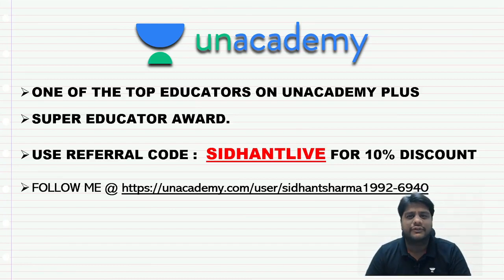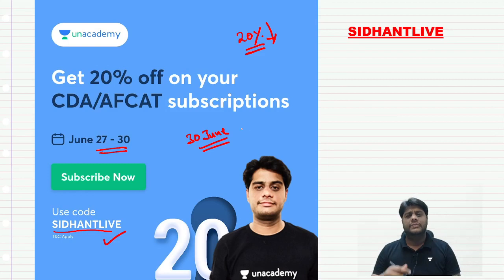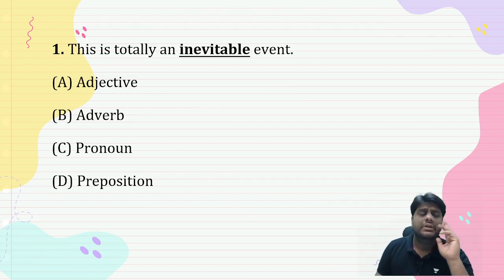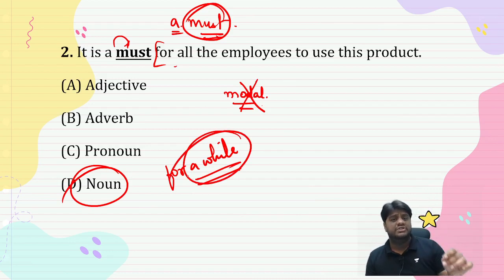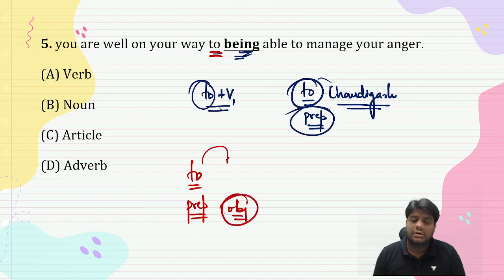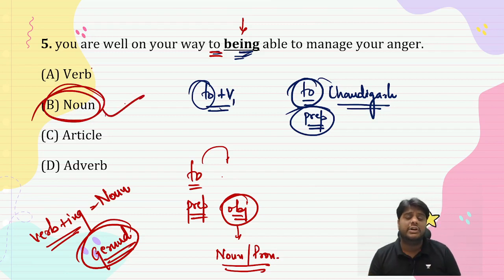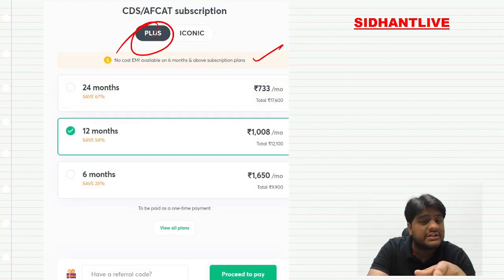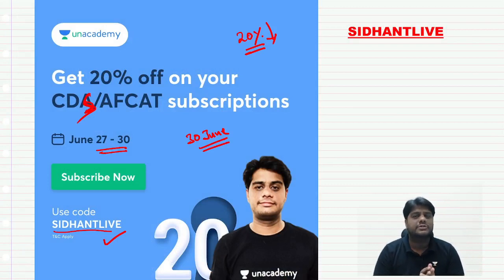Practice Session on Parts of Speech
In this session, Sidhant Sharma will teach you how to solve questions based on spotting the error for your upcoming CDS and NDA examinations. All the questions will be solved from the very basic level and each and every logic will be covered in details to ensure maximum audience satisfaction.